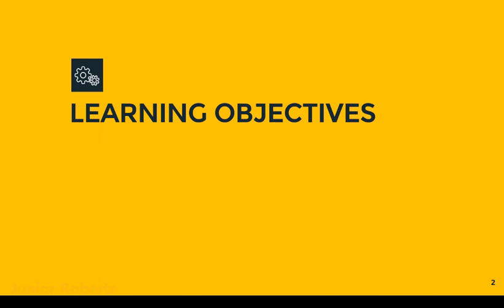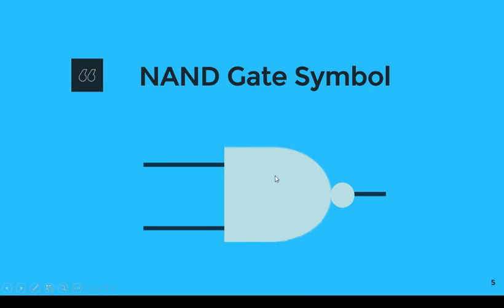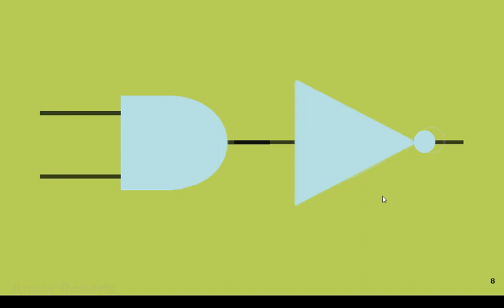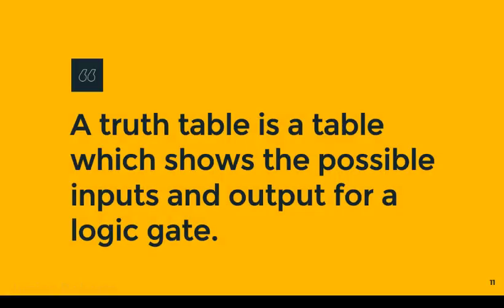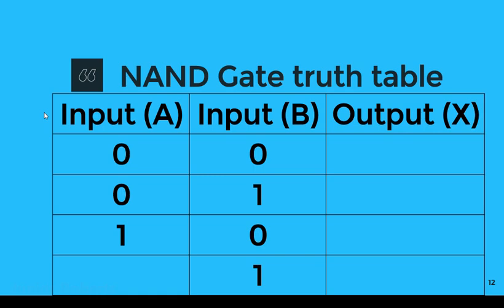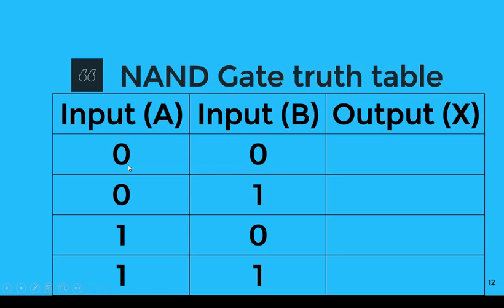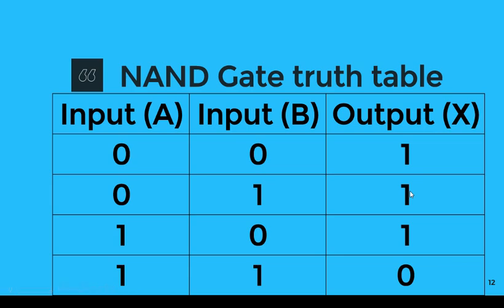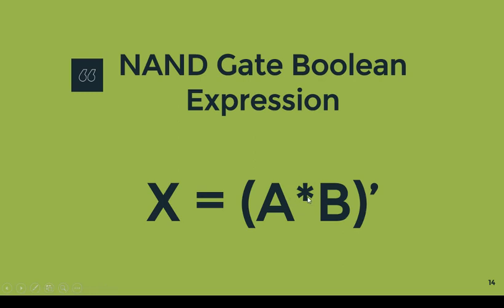The NAND Gate - Intro to Digital Electronics #4 - Electricity and Magnetism | Junior Roberts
This video four in our Logic Gate Series

We will be looking at the NAND gate in this videos.

Logic gates are building blocks in many digital electronics circuitry therefore understanding the operations of logic gates become critical when building more complex electronics such as, flip flops, latches, microprocessors and microchips

This is the first video in a complete series in which  will look at logic gates in detail.

The five basic logic gates are:

NOT
AND
NAND
OR
NOR